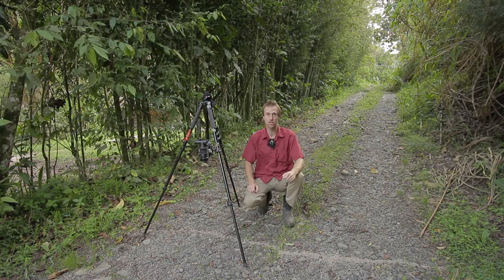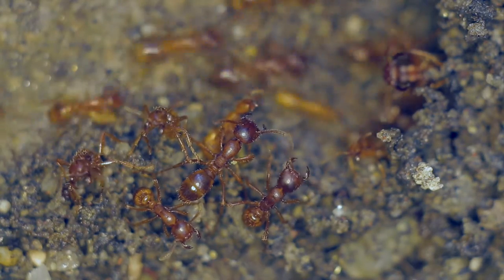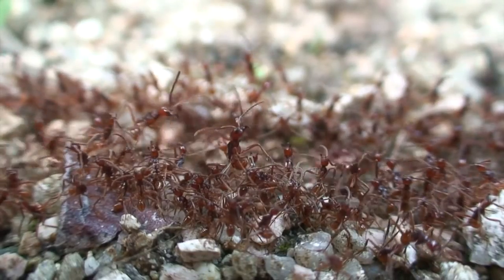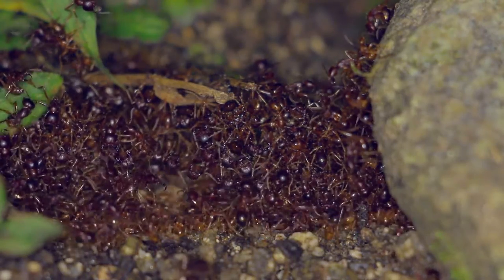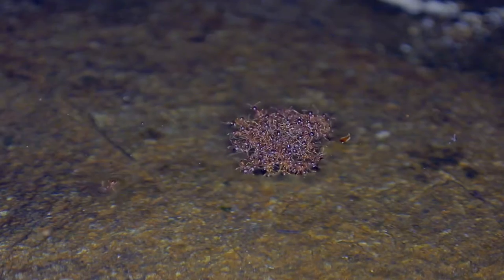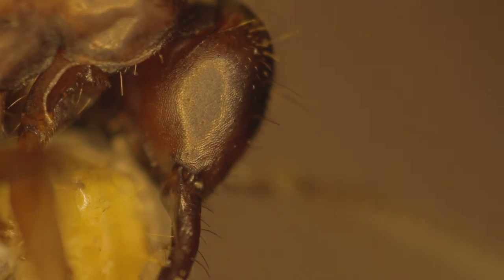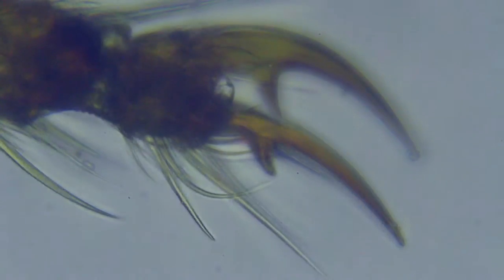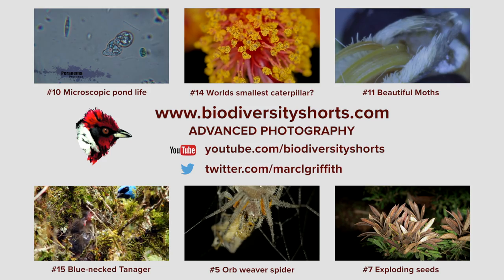Army ants. - Biodiversity Shorts #16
Yes, we even test out their ability to bite and sting.
Introducing Cheliomyrmex
Using powerful macro equipment and a microscope we get a unique look and this tiny subterranean predator. We watch them marching in columns, dismembering a beetle, attacking Marc, linking themselves together, floating on water and again biting the crap out of Marc.

We get a few under the microscope to look at the tiny hairs on their bodies, check if they have eyes or not, and discover a feature of ants that not many people may know about.

Order: Hymenoptera
Family: Formicidae
Subfamily: Dorylinae
Genus: Cheliomyrmex
Species: megalonyx

Apparently from my research this species of Army ant is very rare we are lucky enough to see these ants on the surface two or three times a year in our gardens in Ecuador.
They are small, blind, aggressive and pack a powerful sting. We have observed a reduction in the number of leaf cutter ants in the area after Cheliomyrmex ants have been sighted. Perhaps they are specialist hunters of other ant species which is certainly the case with other types of army ants.